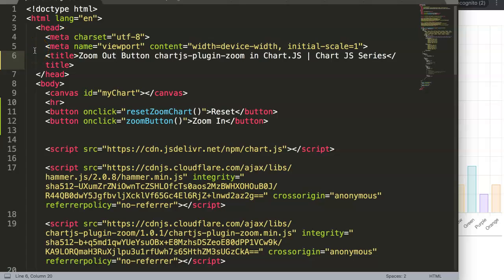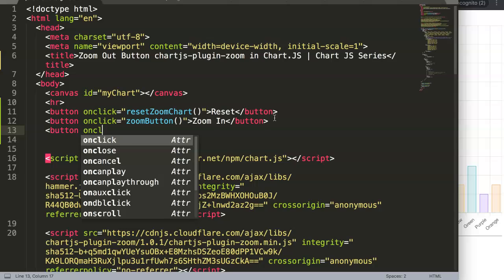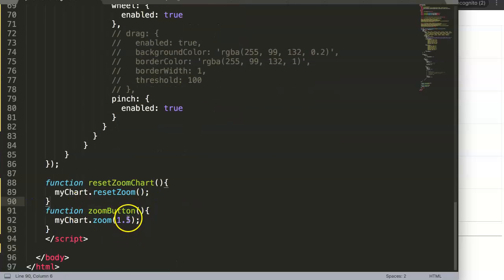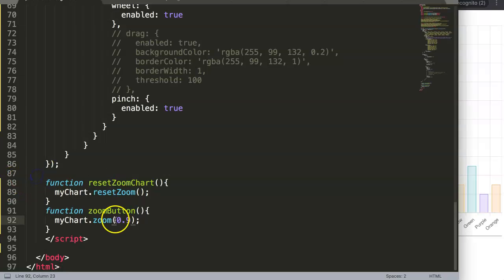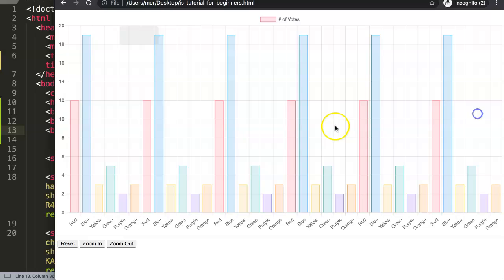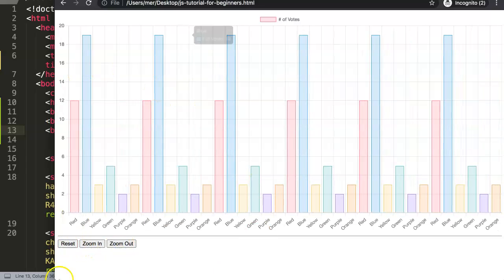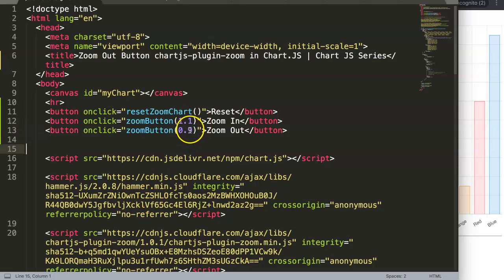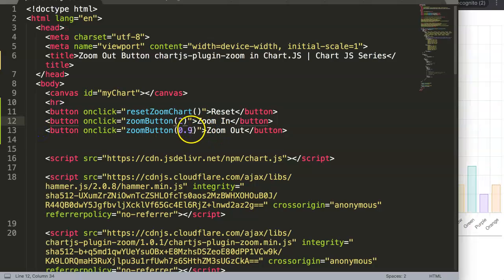20 Zoom Out Button Chartjs Plugin Zoom in Chart.js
20 Zoom Out Button Chartjs Plugin Zoom in Chart.js

In this video we will create a zoom out button. Having a zoom out button will be a great alternative for the zoom pinch gesture and is inline with the reset button and the zoom in button we made in the previous videos. What we will do is create a button to zoom out the moment you click on the button.

How to add the chartjs plugin zoom also which is a special plugin name: chartjs-plugin-zoom. With chart js, chartjs or chart.js you can zoom and pan on a chart. So we can start zooming and panning on charts in chartjs.

Chart JS Dashboard Series:
👍 Most Liked Video Series: